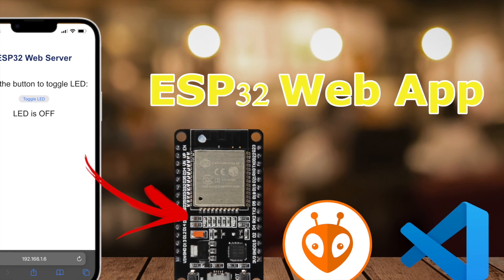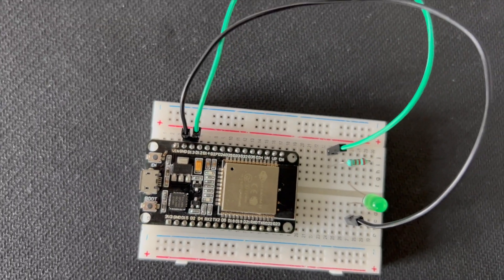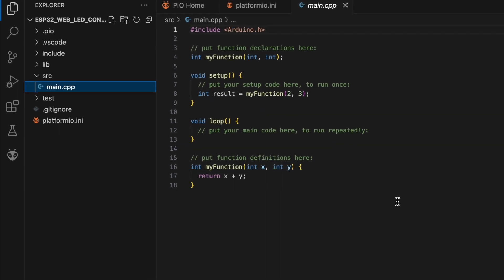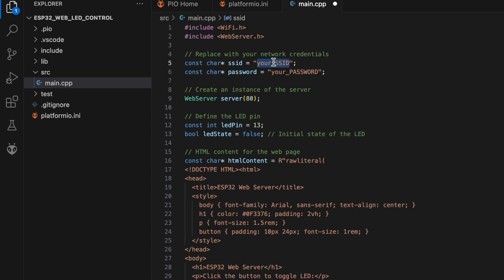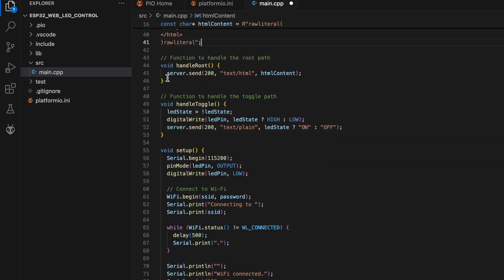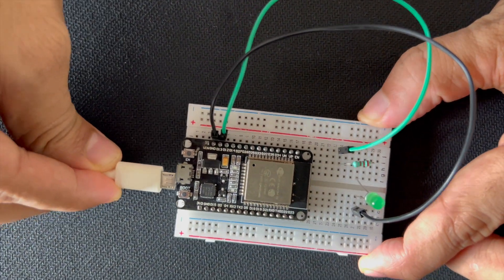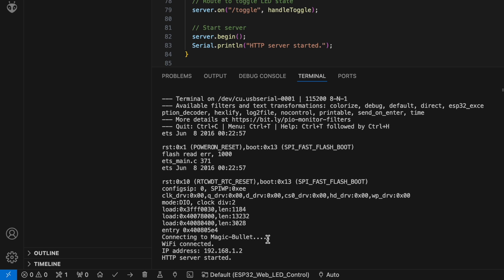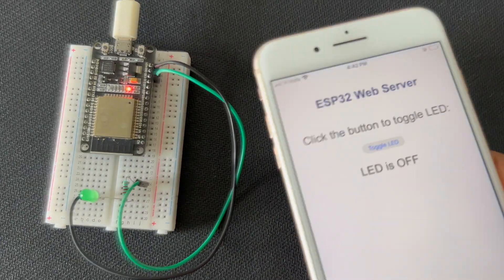ESP32 LED Control via Web App | Complete Tutorial with PlatformIO & VSCode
In this tutorial, I'll show you how to control an LED using an ESP32 and a simple web app. We'll cover everything from setting up the hardware to writing and uploading the code using PlatformIO and Visual Studio Code. By the end of this video, you'll be able to toggle an LED on and off from any device with a web browser. Perfect for beginners and those looking to expand their IoT projects!

In This Video:
Hardware connections
Detailed code explanation
Building and uploading the code using PlatformIO
Testing the web app on a mobile browser

Materials Needed:
ESP32 development board
LED
220Ω resistor
Breadboard
Jumper wires

Steps:
Set up PlatformIO in Visual Studio Code
Connect the ESP32 and LED
Write the code to create a web server and control the LED
Build and upload the code to the ESP32
Access the web app and toggle the LED